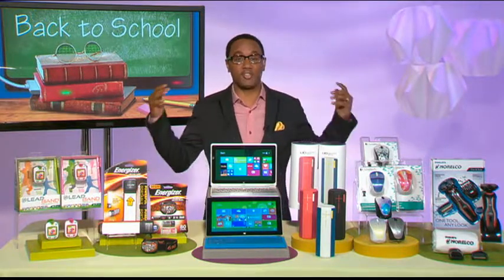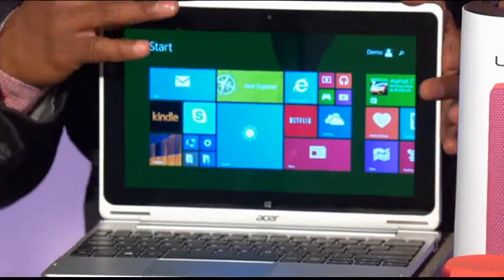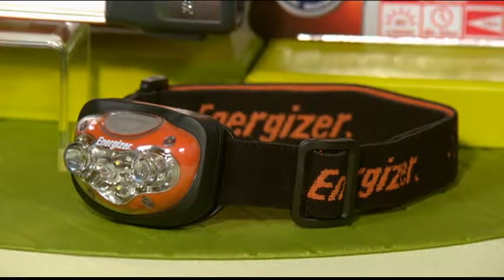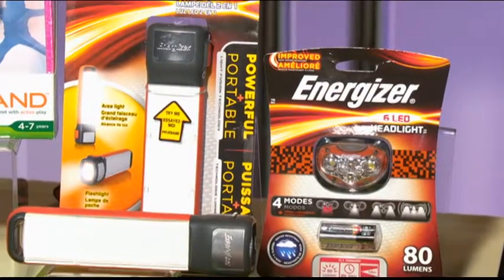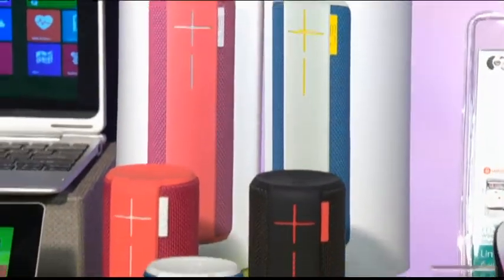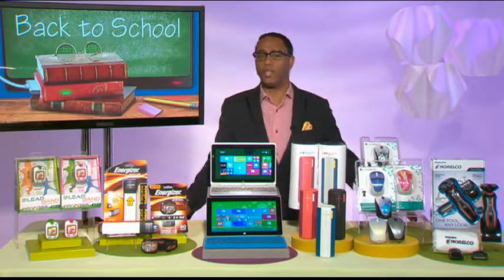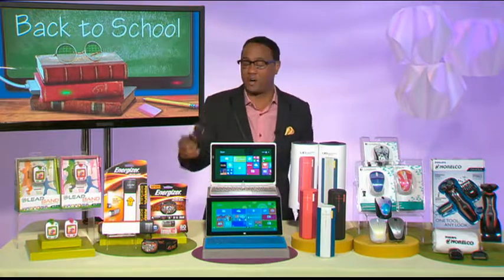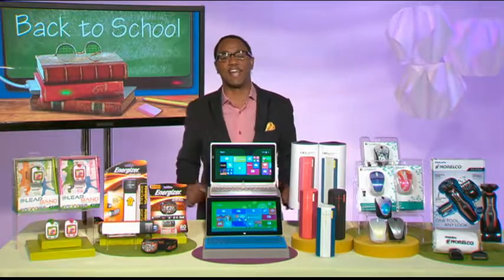TECH FOR SCHOOL & DORM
As you send your kids off to school make sure you’ve packed everything they need to keep them smart, savvy, safe and sound. And it couldn’t hurt to give them some fun stuff too!

Whether they’re staying local or heading to a dorm, renowned Emmy Award Winner and tech & digital lifestyle commentator, Mario Armstrong has some ideas for tech that you and your kids will be thankful for as they head back to school.

Mario’s favorite tech for school and dorm:

You won’t sweat the small stuff with a device powered by Windows 8.1 - it lets you personalize everything important so it’s at your fingertips.

Keep the future bright with Energizer headlights and flashlights.

Make music social with Ultimate Ears BOOM, portable wireless speakers.

Hold a fashion statement in the palm of your hands with a Logitech Color Collection mouse.

Young men can have any look they want with just one tool – shave, style & groom with Norelco Click & Style

Keep track of the little ones with LeapBand, the wearable activity band for kids

Mario Armstrong, Emmy Award Winner, Digital Lifestyle Trends and Technology Commentator, has made it his mission to better people’s lives through technology. On his blog and in his commentary, Mario is known for his ability to bridge the gap between tech enthusiasts and those less technologically savvy. Because of his unique ability to simplify technology, Mario has made a name for himself as the “go to commentator” for many national TV and radio shows when they need an expert to translate a new technology or trend.

This interview is by Microsoft, Energizer, Logitech, Philips Norelco and LeapFrog